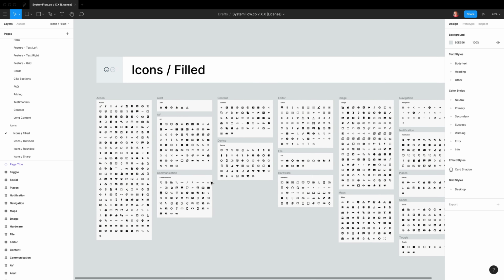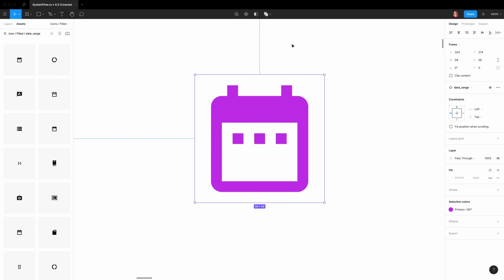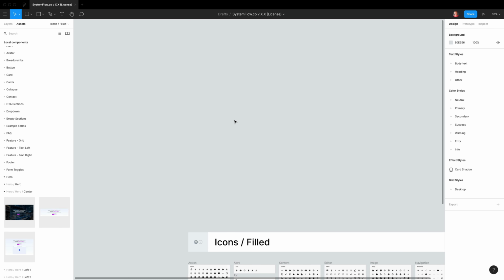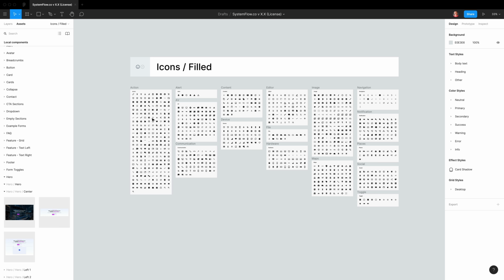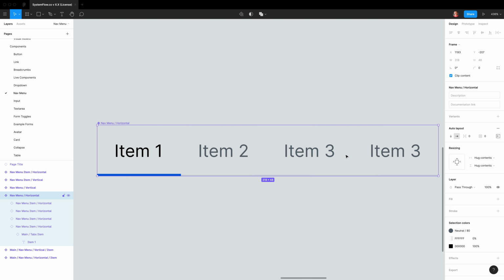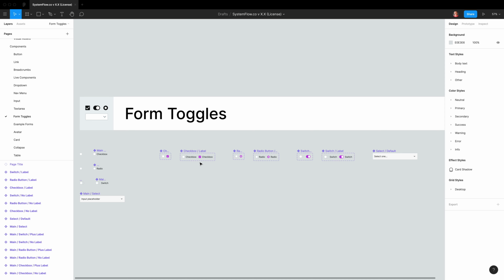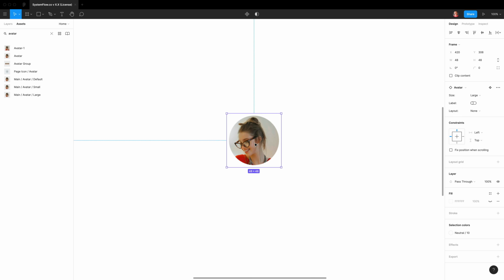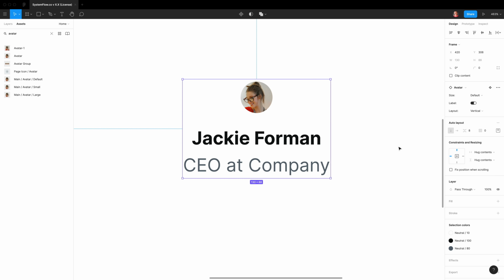Variants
Another cool feature of Figma, that we use in the framework, are variants. You'll see how they're set up and how to use them in SystemFlow. This gives your components superpowers and endless combinations. You can easily mix and match different states or versions of individual component.